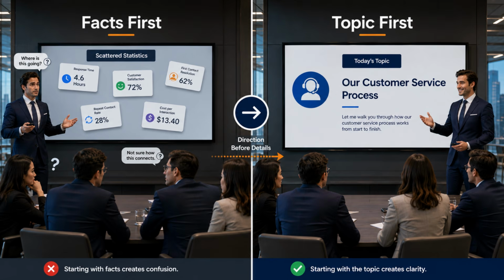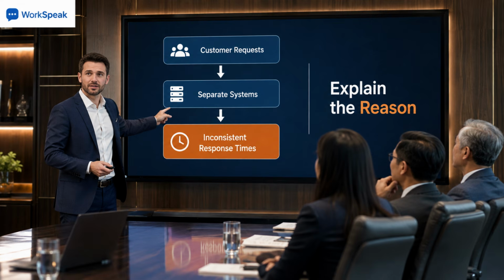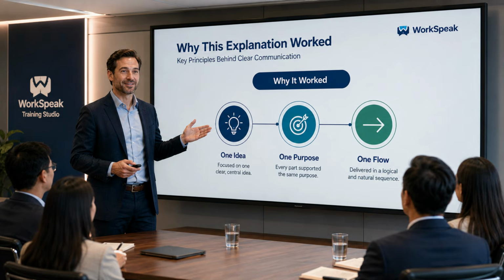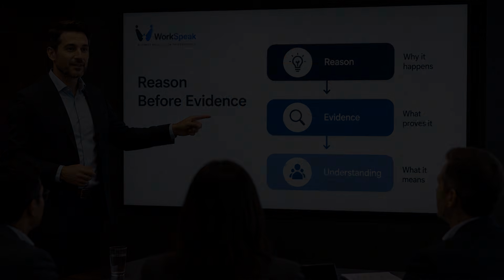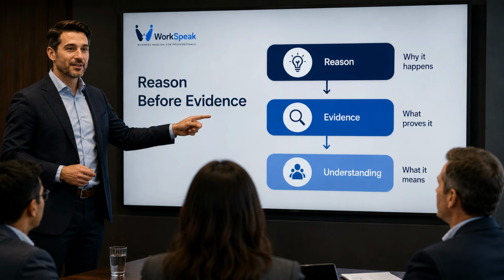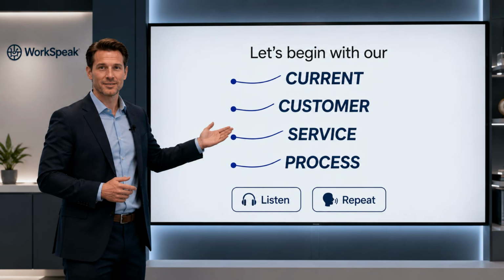How to Explain Ideas Clearly in English | Business English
Do you sometimes know exactly what you want to say—but your explanation feels difficult to follow?
In business meetings and presentations, clear communication isn't about using more advanced English. It's about organizing your ideas so your audience can understand them quickly and confidently.
In this WorkSpeak lesson, you'll learn the WorkSpeak Explanation Framework:
Introduce → Explain → Support → Connect → Highlight → Summarize
You'll follow a practical workplace presentation scenario and learn how to:
• Introduce an idea clearly
• Explain why it matters
• Support your point with relevant evidence
• Connect one idea to the next
• Highlight the key message
• Summarize before moving forward
• Make your business explanations easier to follow
• Practice natural rhythm and sentence stress
• Apply the framework to your own workplace presentations
You'll also practice explaining a business topic step by step using the framework.
The key lesson is simple:
Professional presenters don't expect audiences to organize information themselves. They do that work for the audience.
WorkSpeak — Speak Better. Lead Better.
Next lesson: WS044 – Using Visual Aids Naturally